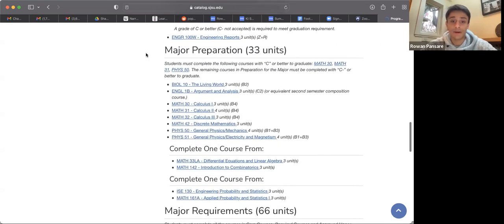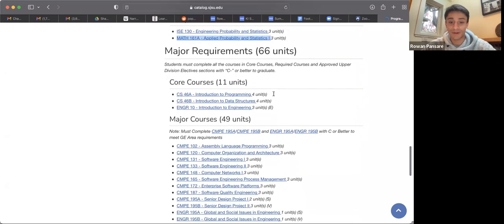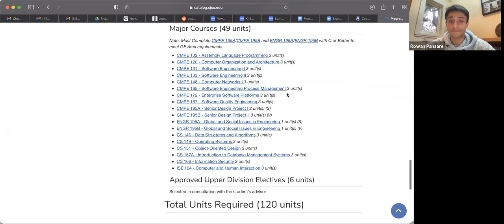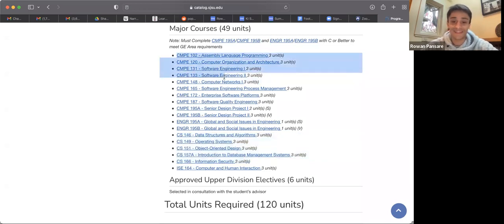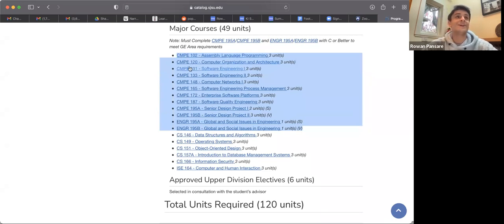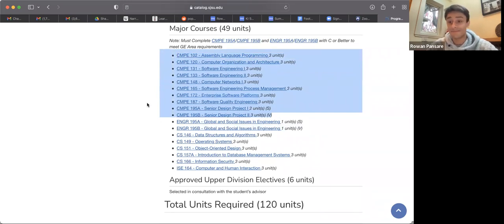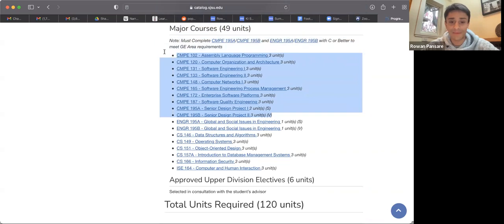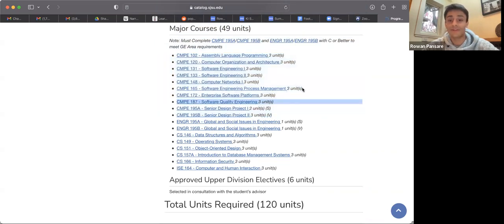SJSU Software Engineering student on his experiences as a transfer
This video is produced by Foothill Math Club.